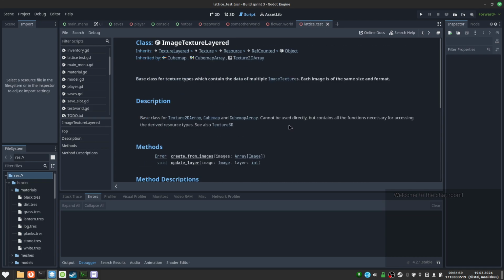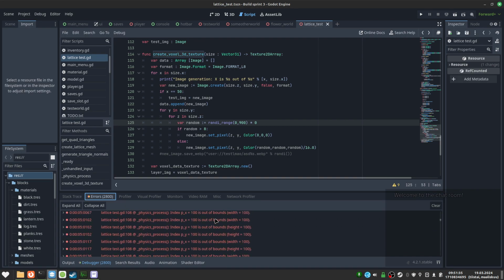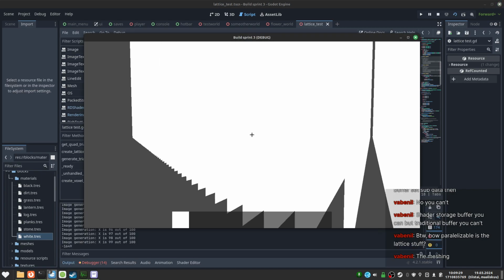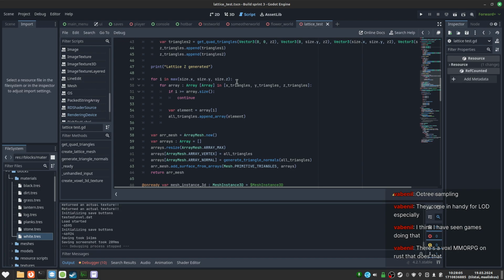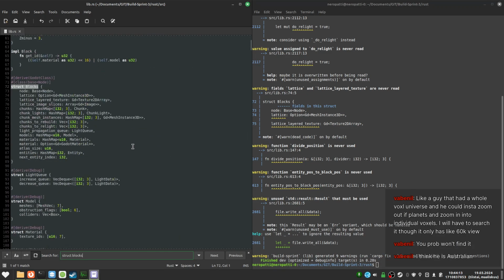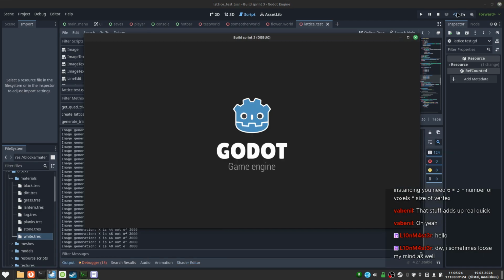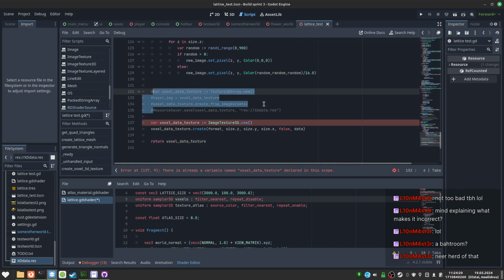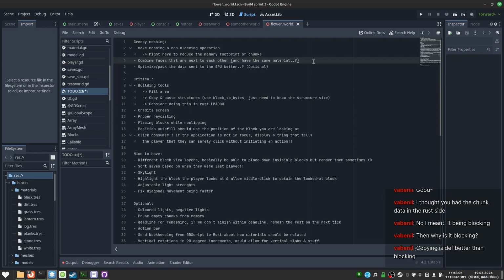Build sprint, voxel engine in Godot & Rust (Stream 32)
Some more latticing stuff. In a performance test this stream, the performance did not seem to be good enough to warrant the work required to make the latticing actually work. Next up, I will investigate greedy meshing instead (and already drew up some plans for it at the end of the stream)